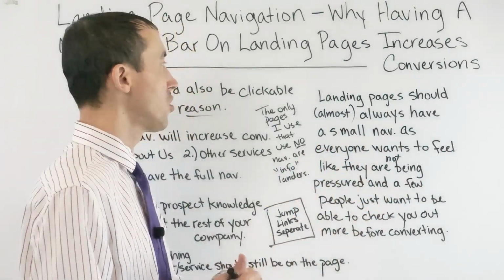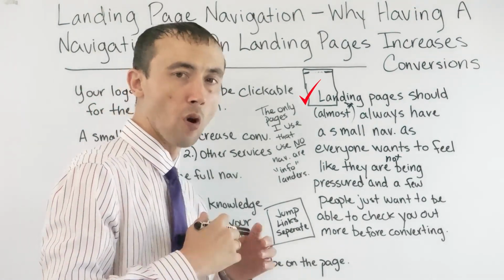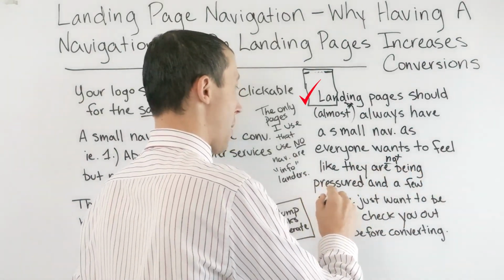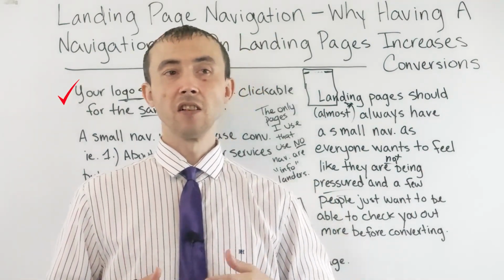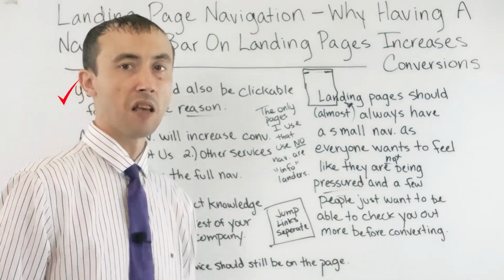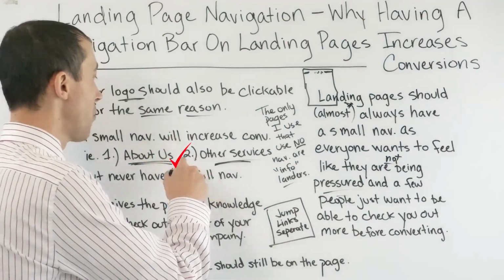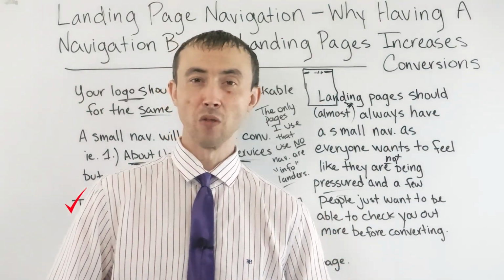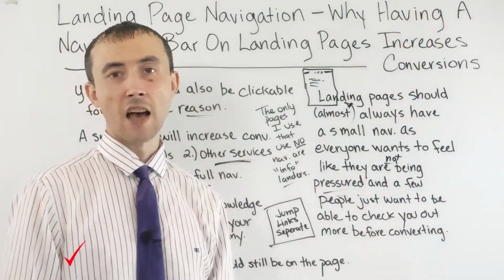Landing Page Navigation - Why Having A Navigation Bar On Landing Pages Increase Conversions By 100%+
A landing page needs a navigation bar to get the most conversions. 📈👍

Why is this? Because users, when they get to your site, don’t want to feel like they are being “squeezed” into a decision quickly. 🤔🛑

In addition to that, users who look at the top part of your website for pricing or other pages, you don’t want those users to get frustrated by not getting what they want quickly! It will hurt your conversions greatly when they don’t get what they expect there accordingly! 💻🔍

Timestamps:
1:57 Landing Pages should (almost) always have a small nav as everyone wants
5:45 Your logo should also be clickable
9:41 Abou Us
9:50 Other services
10:48 This gives the prospect knowledge how to check out the rest of your comapany
11:27 Everything about the product/service still be on the page